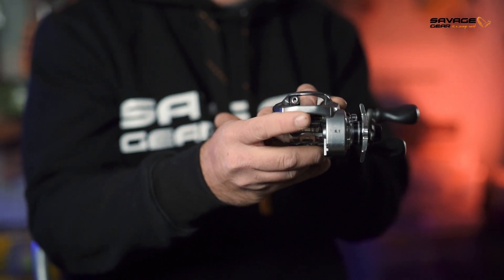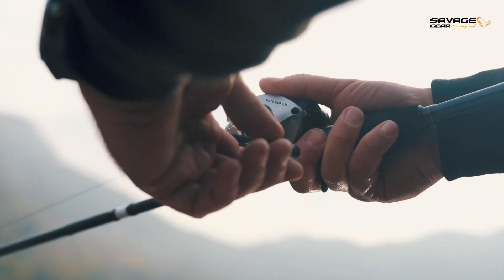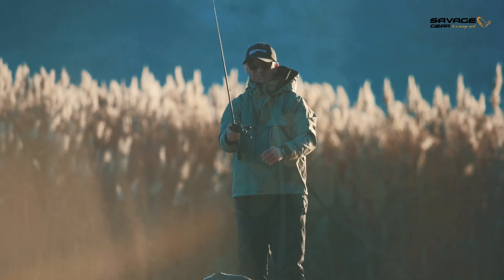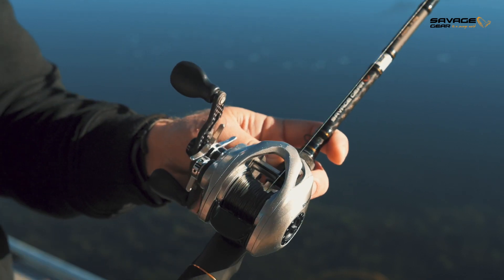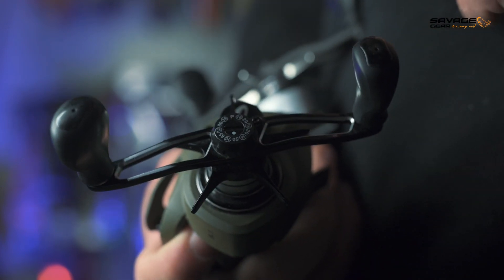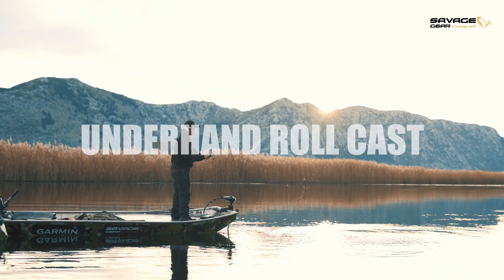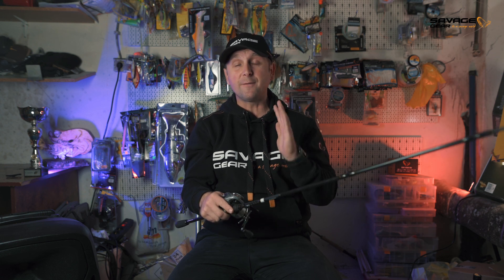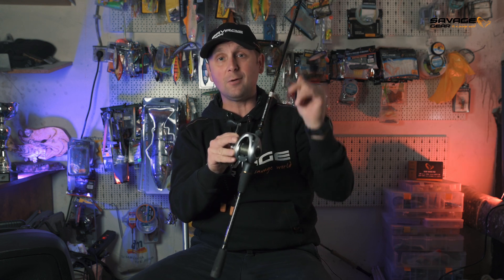Baitcasting School - Tips and Tricks with Dalien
Underhand roll cast, Pitch cast, Skip cast, thumb control, do you know your baitcasting techniques? Dalien does and he is giving us a good lesson in How to handle a Baitcasting reel. Wither you are casting big baits for monster Pike, mid size bait for big Bass or finesse fishing for Perch or Zander. Baitcasters are more accurate and a way to get more out of your time by the water.

0:00 - Intro
0:34 - Why Choose a Baitcaster
2:55 - Casting Controls
4:12 - Thumb spool control
4:47 - How to set up
6:24 - stand out features
8:24 - 4 basic techniques
8:32 - Overhand cast
9:38 - Underhand roll cast
10:09 - Pitching cast
10:58 - Skip cast
12:32 - Outro